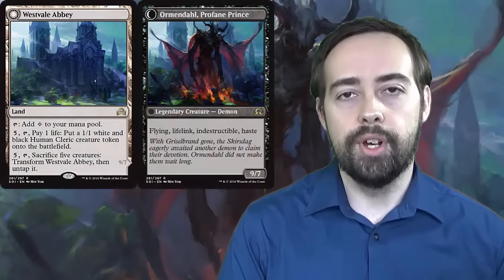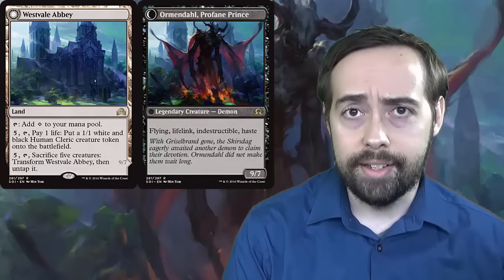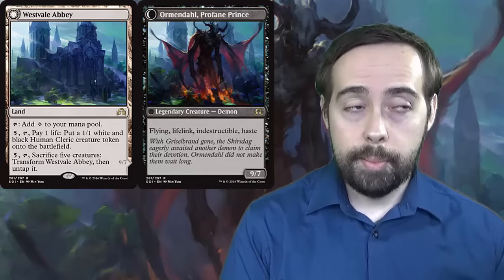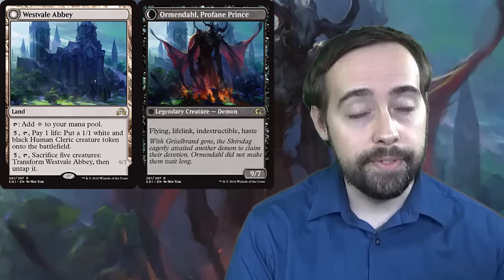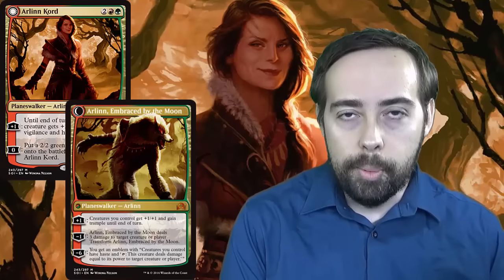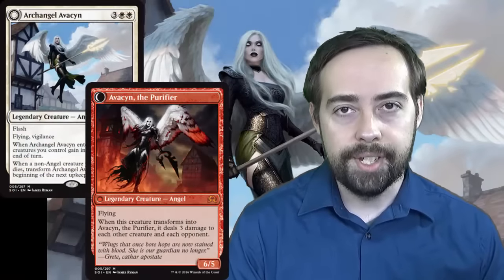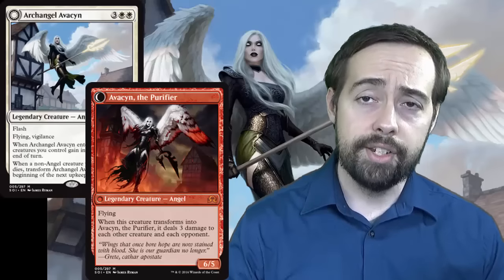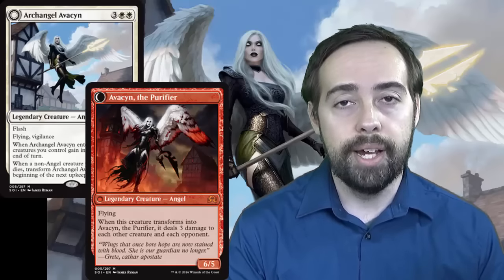Top Ten Shadows Over Innistrad Rares I Want to See in My Packs - Top Ten Thursday